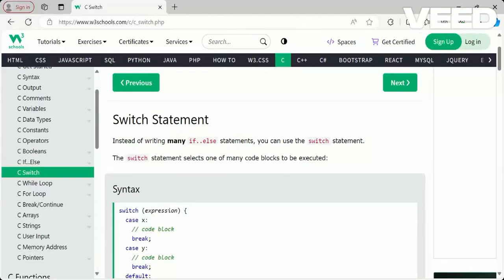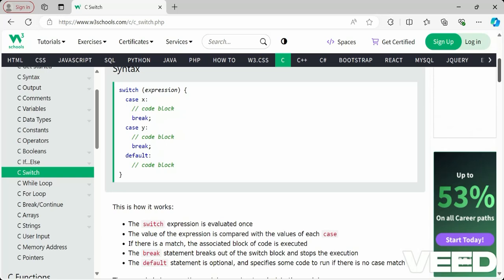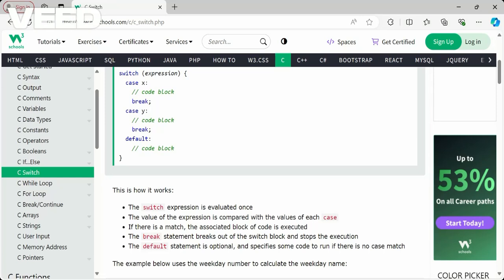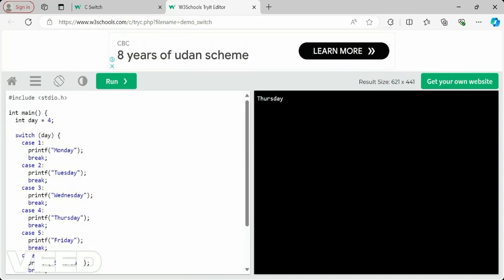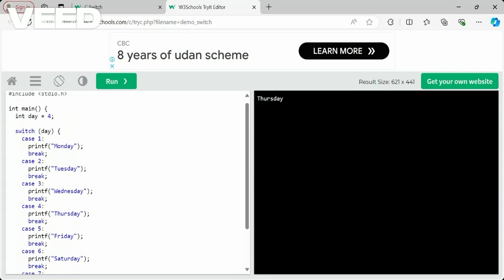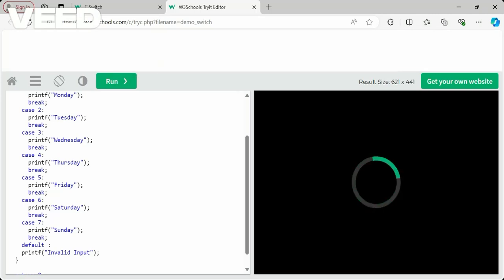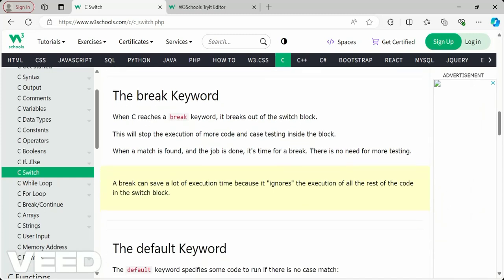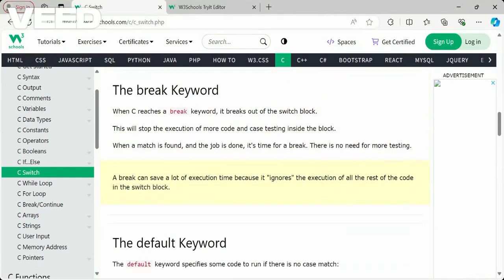C switch Statement Explained | switch case in C Programming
Learn switch case statement in C programming step by step.
This video explains switch statement with examples in C language.

Topics covered:
• switch syntax
• case and break
• default case
• switch vs if else